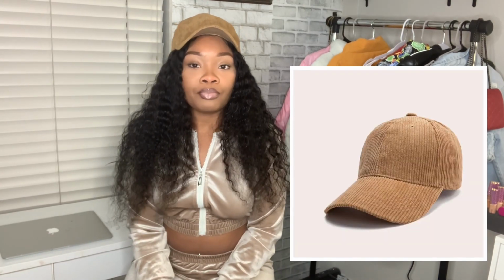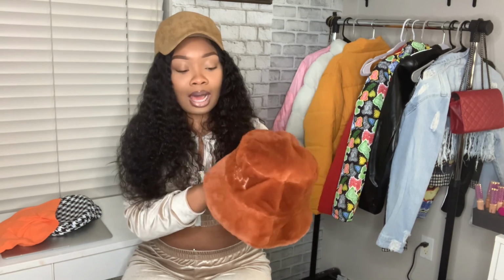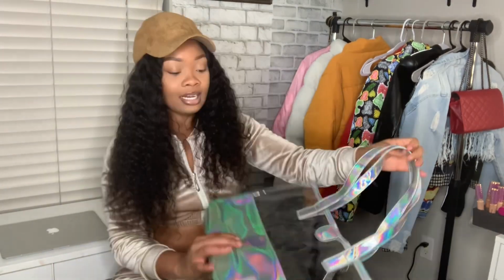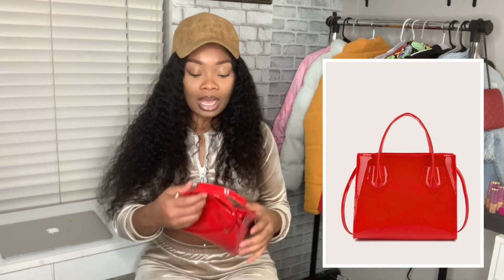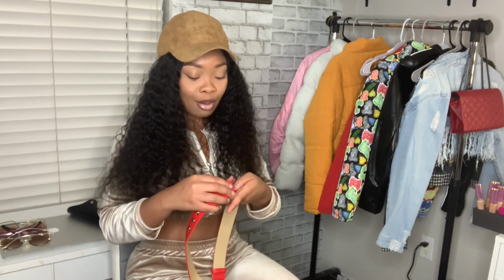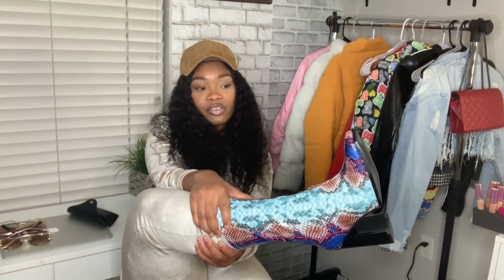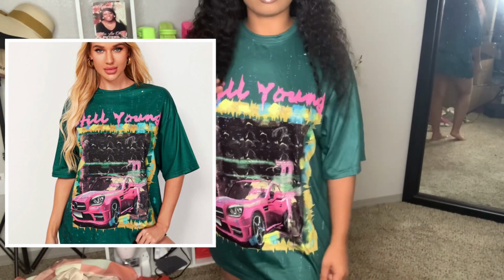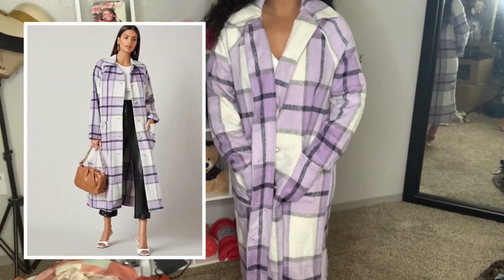*HUGE SALE* SHEIN Fall/Winter Must Haves - BOOTS, BAGS, COATS, & MORE | 2020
From 11/9 through 11/12, SHEIN is holding its annual 11/11 Big Sale!
Valid time: Nov 5th - December 6th